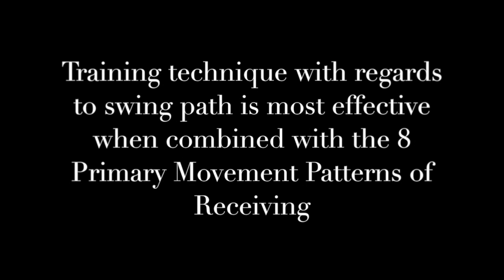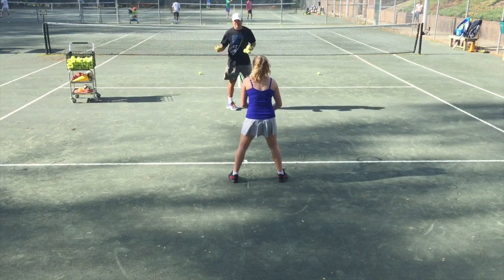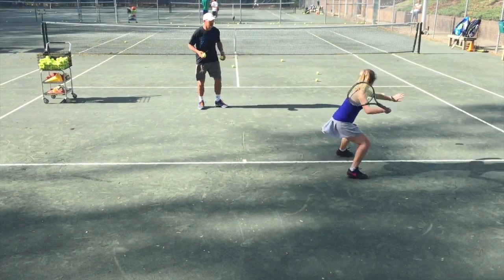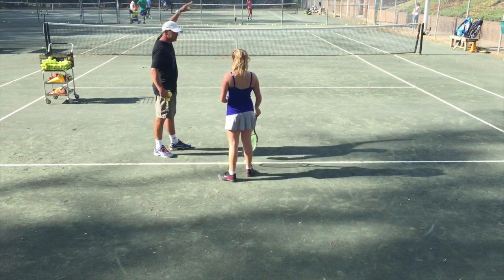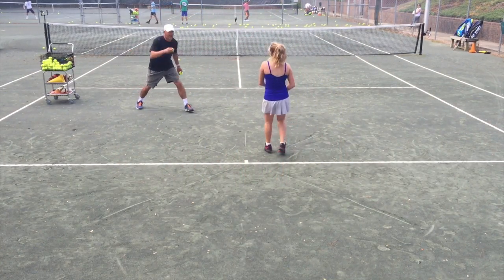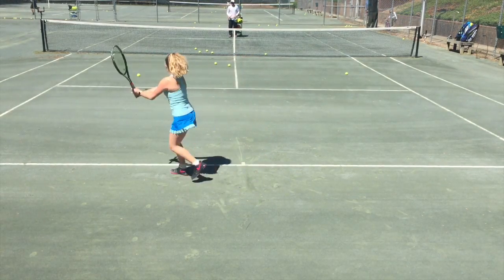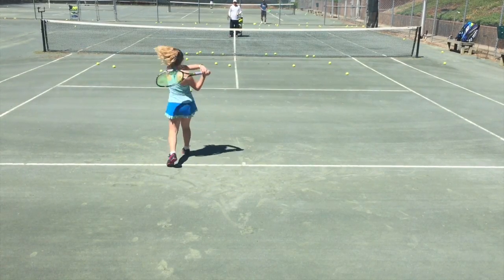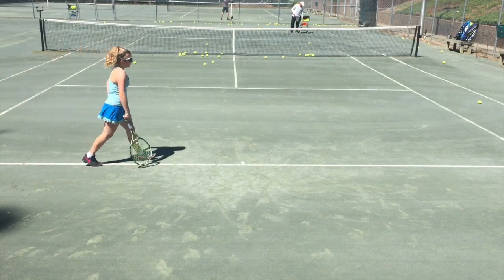Tennis Movement Patterns. 8 Major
This video is about Tennis Movement Patterns. 8 Major Directions that every player must train to excel in PLAY for competition.  To be most effective, players must train in a manner in which they expect to perform in competitive match play.